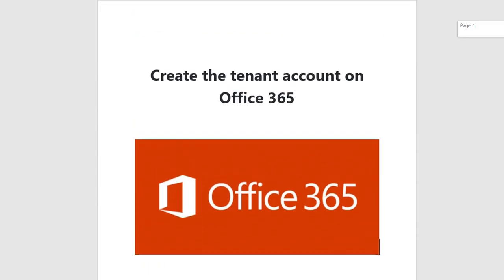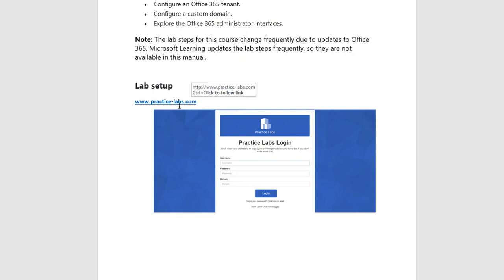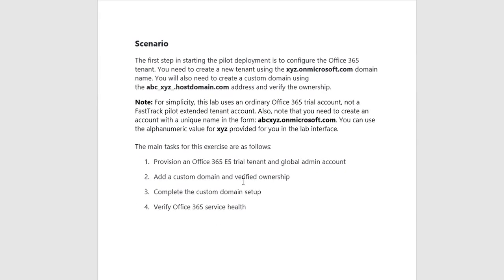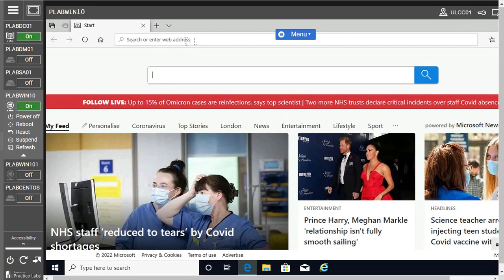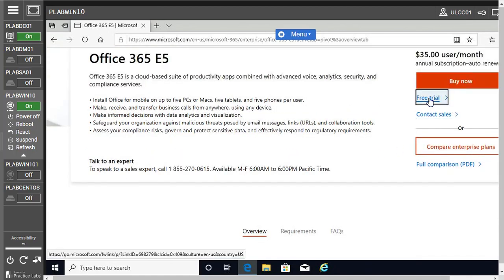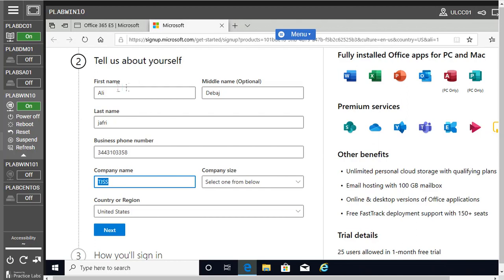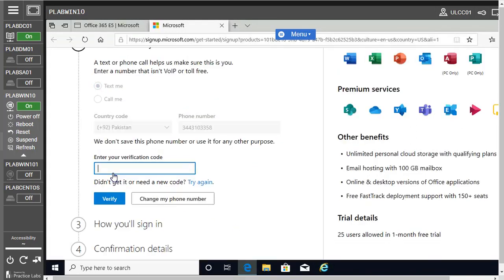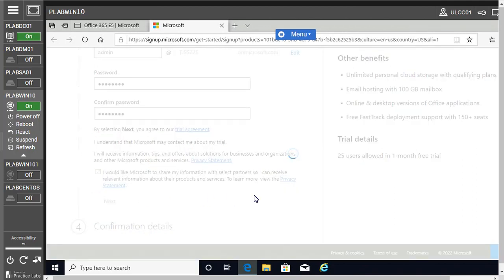Creating office 365 Account for IT Skills Practice